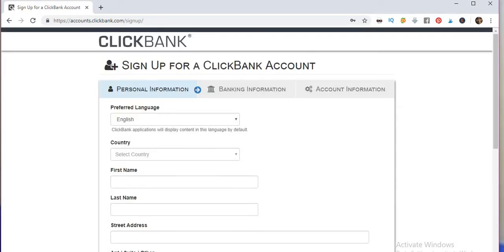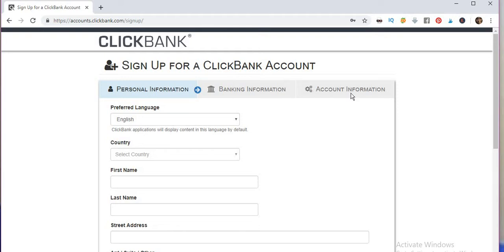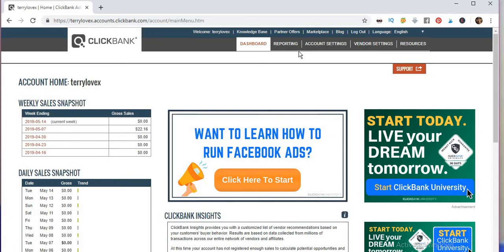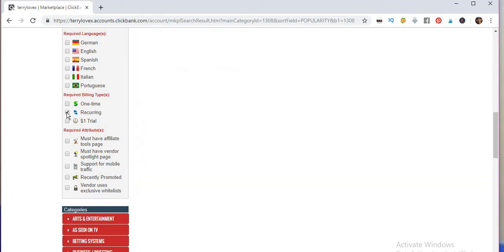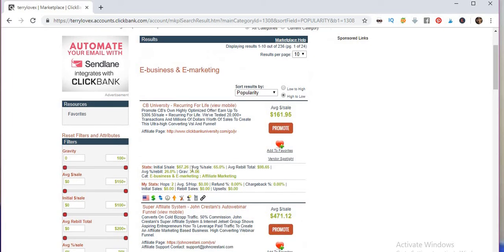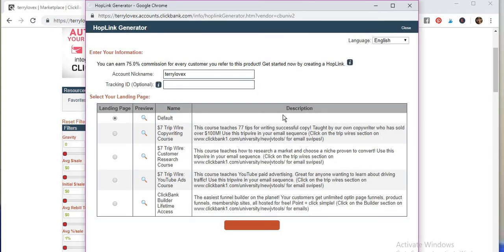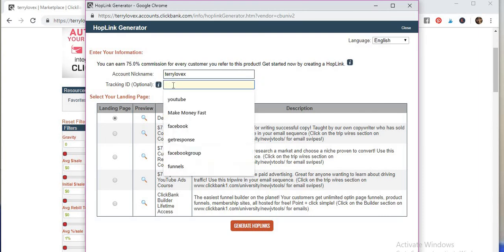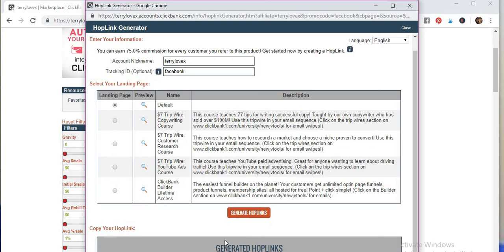Step 1: How To Make Money With Clickbank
⏫⏫Opportunities for any one to make passive income⏫⏫

My name terry cunningham know as jamaica income guy.